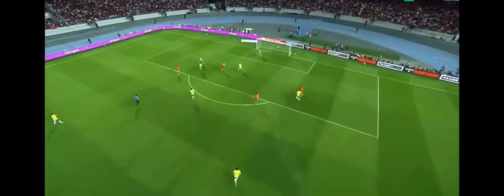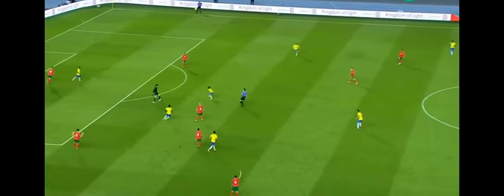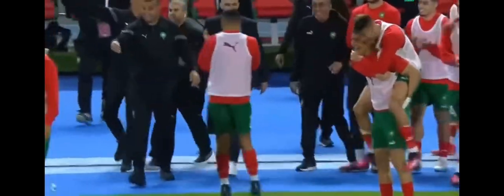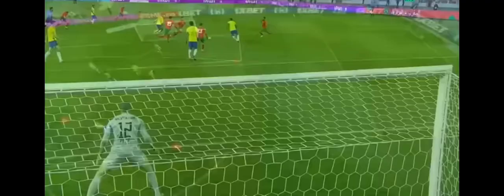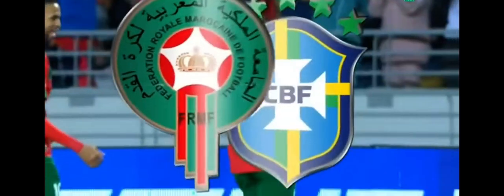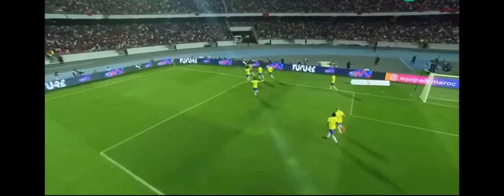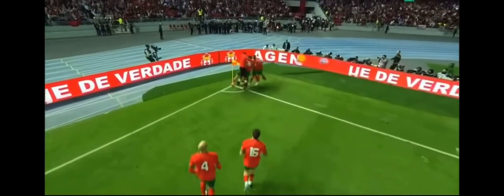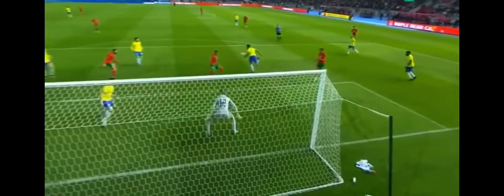Brazil lost vs Morocco (1-2) All Goals &Extended Highlights 2023 HD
11. "Staytuned"
12. "Videotutorial"
13. "Videocontent"
15. "Vlog"
16. "Youtube"
17. "Videoseries"
18. "Videochallenge"
19. "Funnyvideos"
20. "Learnwithus" Morocco vs Brazil 2-1 International Friendly
Tanger Stadium 3/25/2023

Brazil Vs Morocco 2-1 All Goals & Extended Highlights
brazil vs morocco goals
brazil goals
vinicius goals
vinicius
boufal goals
morocco goals
neymar goals
neymar
casimiro goals
casimiro
brazil vs morocco
ticket brazil vs morocco
brazil vs morocco 2023
brazil vs morocco tickets
brazil vs morocco world cup 2022
brazil vs morocco 2022 score
brazil vs morocco 2022 results
brazil vs morocco head to head
brazil vs morocco match time
brazil vs morocco 2023 time
brazil vs mexico
brazil vs egypt
brazil morocco
brazil fc
brazil vs ghana 2022
brazil vs belgium
brazil vs argentina live
brazil vs south korea
morocco vs iran
brazil tv live
brazil vs morocco 2022
morocco vs brazil
brazil and morocco
brazil vs maroc
brazil vs maroc tickets
brazil vs maroc ticket
brazil vs maroc 2022
brazil vs morocco 1998
brazil vs morocco 11v11
brazil vs morocco world cup 1998
brazil vs maroc 1998
maroc vs brazil 1998
morocco u-17 vs brazil u-17
morocco vs brazil under 17
brazil vs morocco 2023 squad
brazil vs morocco 2022 live
brazil vs morocco 2022 highlights
brazil vs morocco 2023 tickets
brazil vs morocco 2023 live
25 march brazil vs morocco

كرة القدم حول العالم: الدوري الإنجليزي ، كأس الاتحاد الإنجليزي ، الدوري الألماني ، الدوري الفرنسي ، الدوري الإسباني ، الدوري الإيطالي ، دوري أبطال أوروبا ، الدوري الأوروبي ، الدوري اليوناني الممتاز ، الدوري الممتاز ، الدوري الممتاز ، كأس العالم ، الفيفا ، كأس السوبر لكرة القدم ، الاتحاد الأوروبي لكرة القدم  دوري المؤتمرات ، الدوري الأوروبي الممتاز ، الكونكاكاف ، دوري أبطال أفريقيا ، CAF ، كأس الأمم الأفريقية ، البطولة برو 1 ، الدوري المصري الممتاز ، الدوري السنغالي الممتاز ، دوري السوبر الأفريقي ، الاتحاد التونسي لكرة القدم ، NPFL ، دوري المحترفين الإماراتي ، دوري الخليج الفارسي للمحترفين  الدوري السعودي للمحترفين ، دوري أبطال آسيا ، الدوري الصيني الممتاز ، الدوري الكوري 1 ، دوري نجوم قطر ، الدوري الياباني الممتاز ، الدوري العراقي الممتاز ، دوري بروناي الممتاز ، المغرب